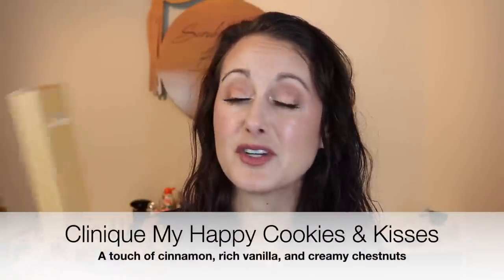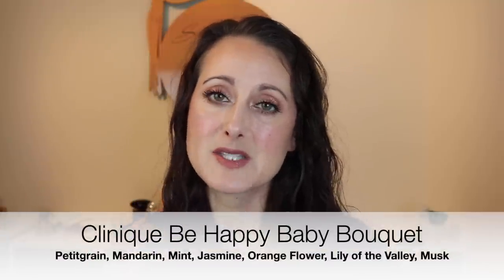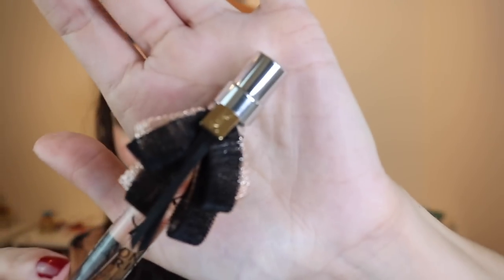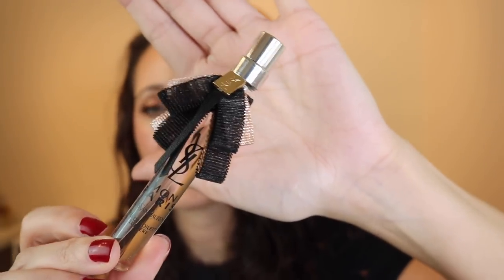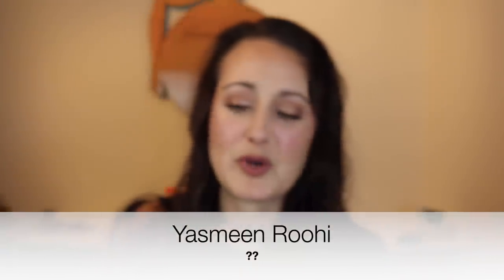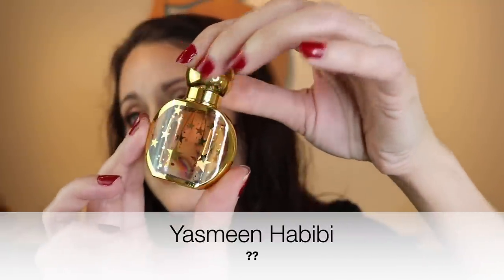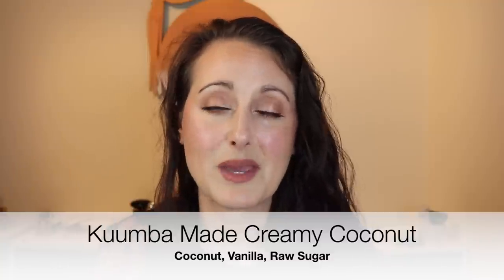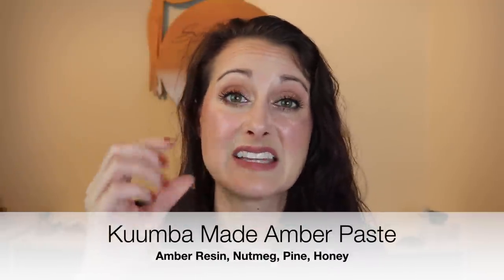Massive Affordable Collective Haul / Ulta/ Triple Traders / Fragrancenet / Kuumba Made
Hey Everyone! Today I have a massive affordable haul to share with you. I have a little bit of everything here and I hope you enjoy!!

Women Secret Apple Temptation

Snail Mail:
Sarah Mayes